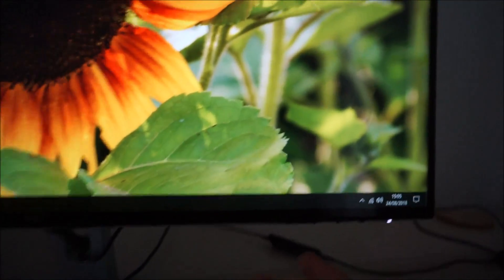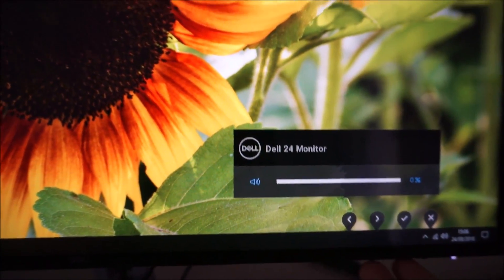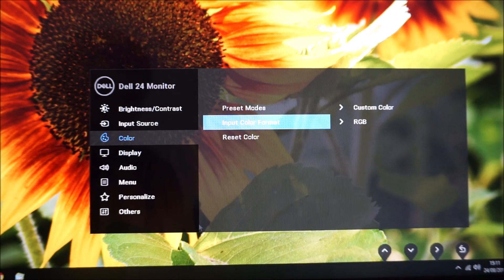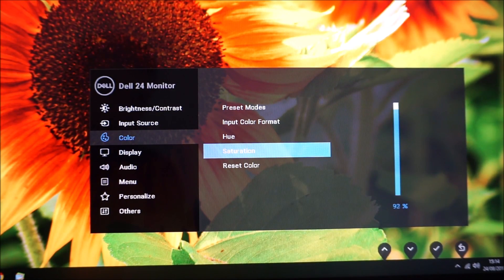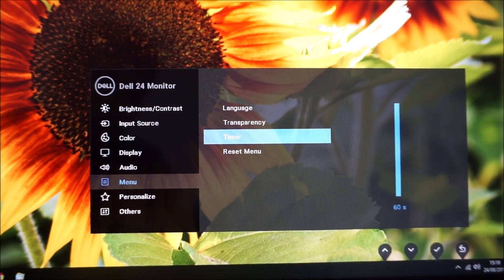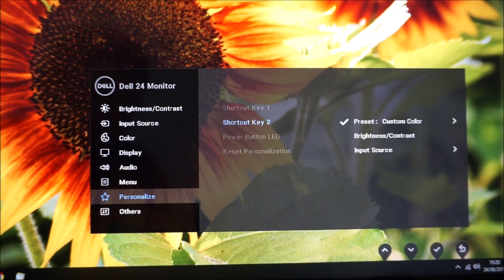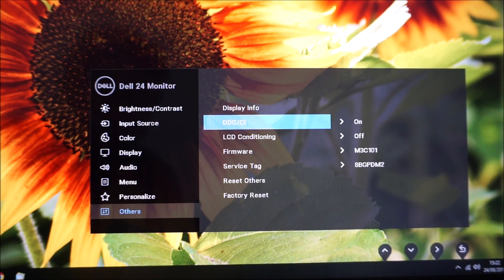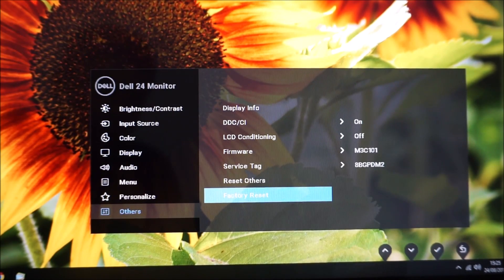Dell S2419H Menu System (OSD)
An overview of the Dell S2419H's OSD (On Screen Display) menu system. Refer to the written piece for further analysis and information on supporting our work.